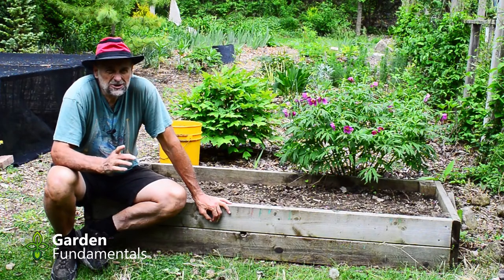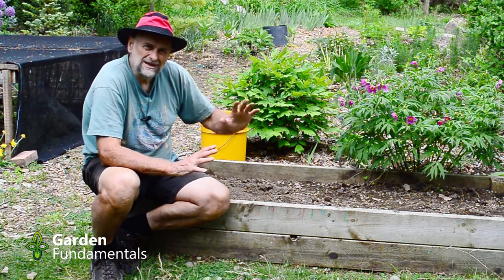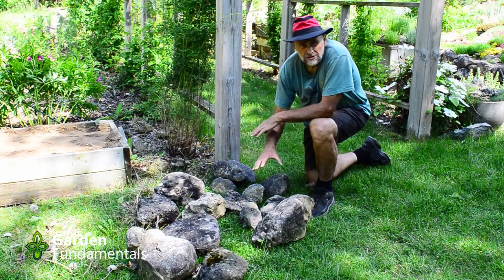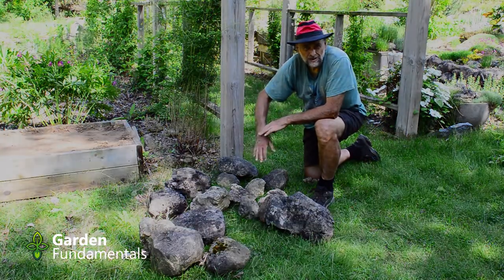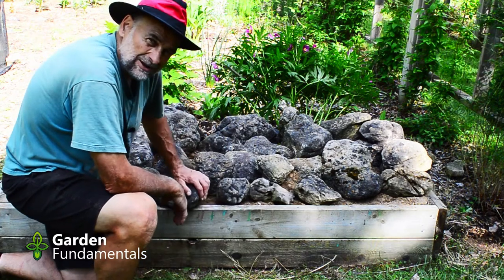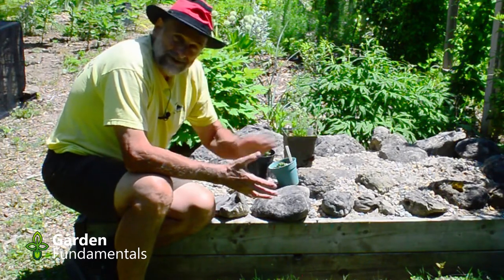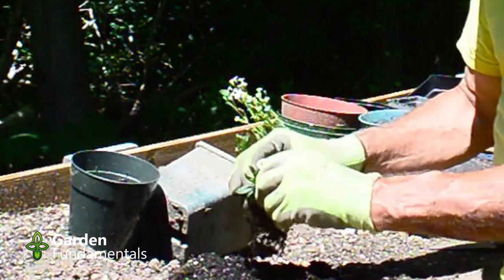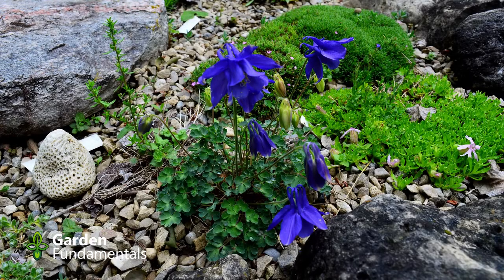Building a Simple Raised Alpine Rock Garden - An afternoon DIY project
Create a perfect place for growing alpine plants - build a raised rock garden